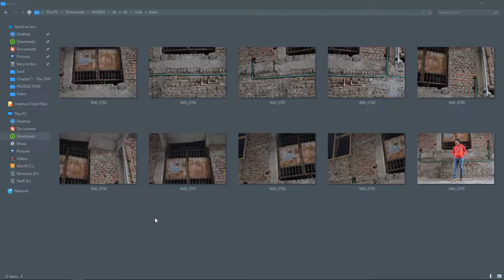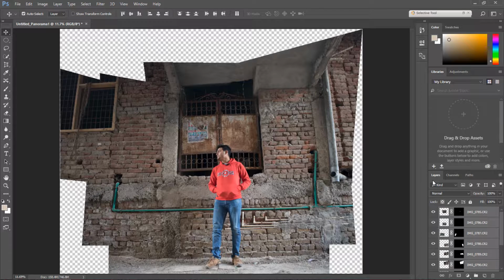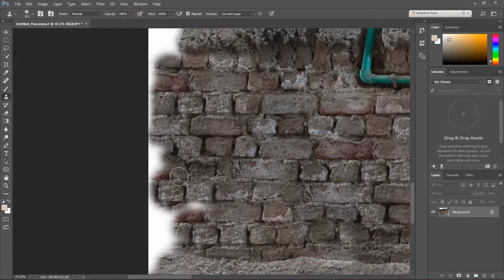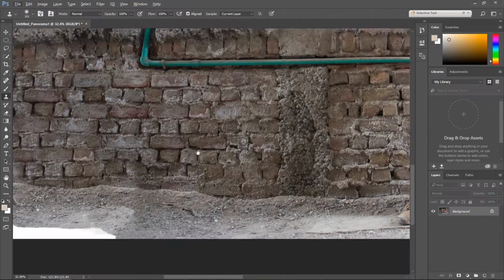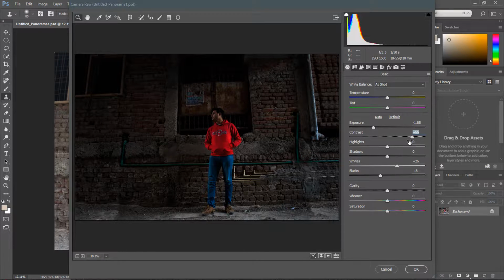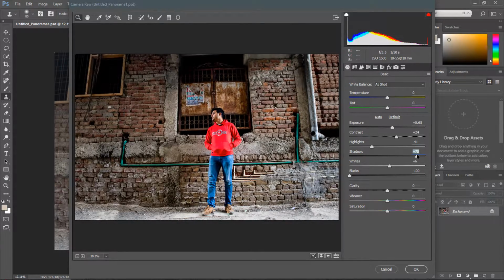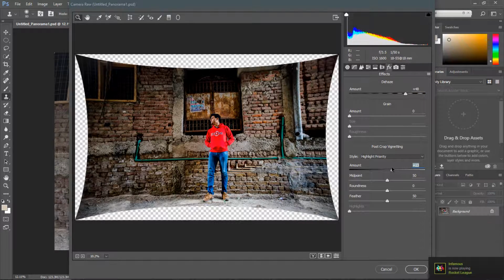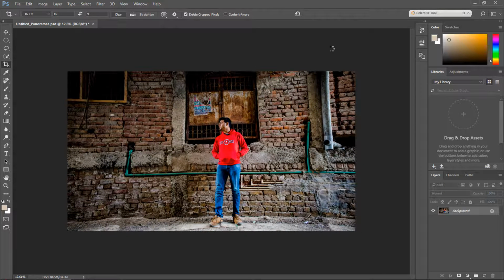Create fake wide angle picture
photoshop tutorial:
Merge images to make a new one.
Use Camera Raw
Try Lens Correction